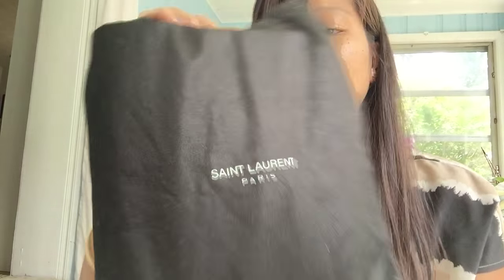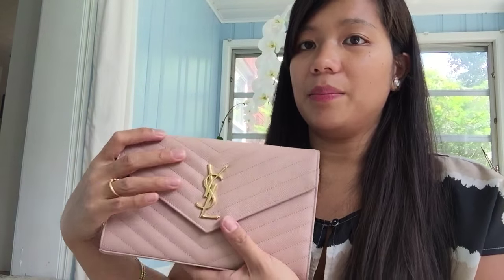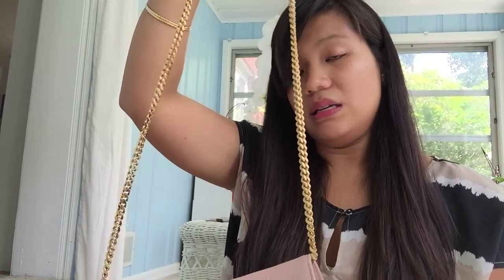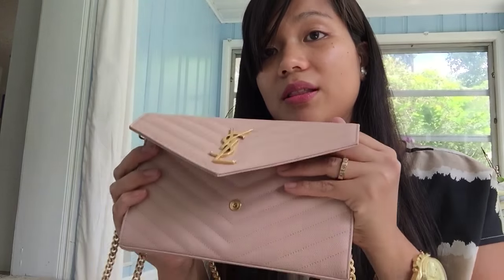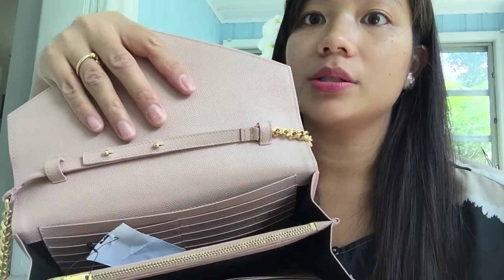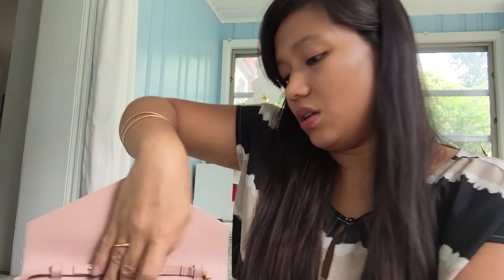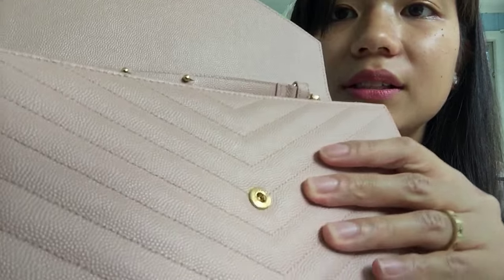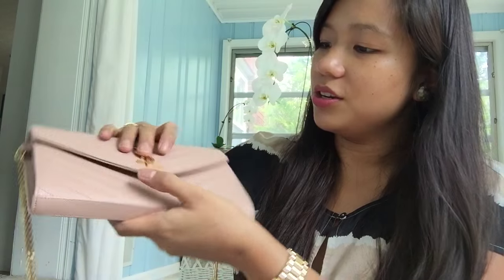Clutch reveal - Saint Laurent Monogramme Matelasse wallet chain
Clutch reveal - MONOGRAM SAINT LAURENT CHAIN WALLET IN PALE PINK with matelasse stitching -